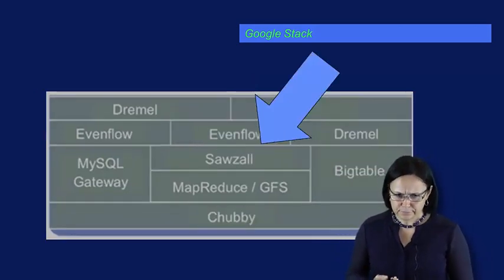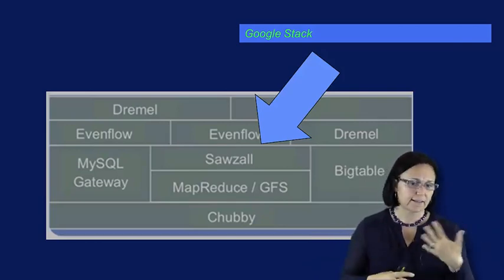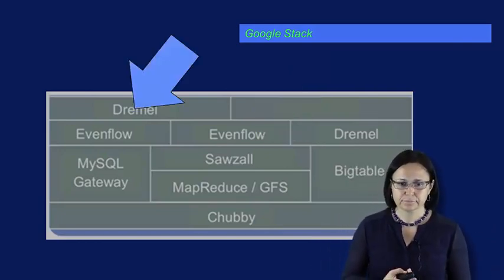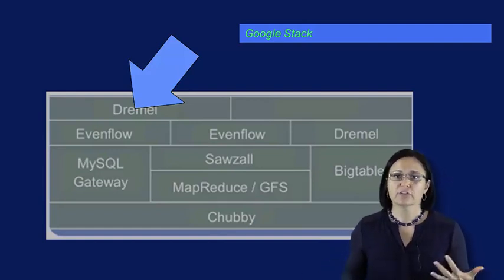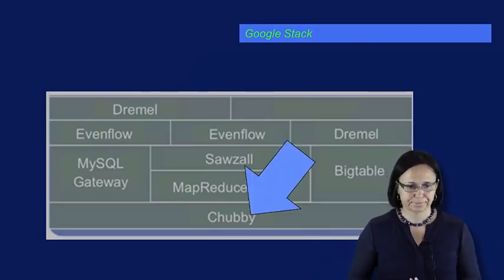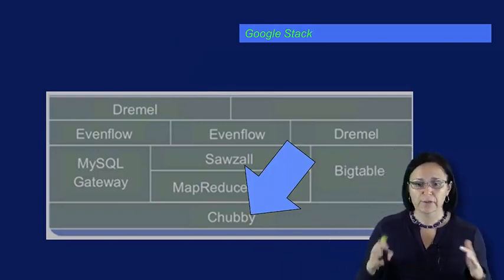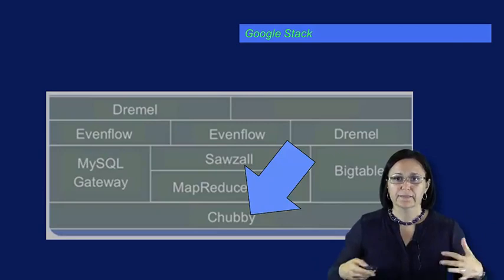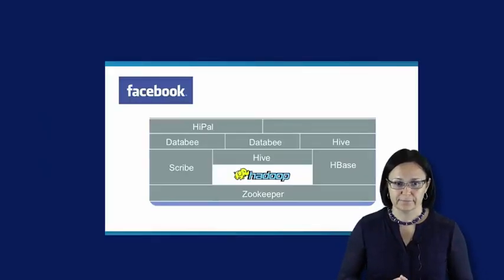The Hadoop ZOO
🔥 The Hadoop ZOO – Introduction to Apache ZooKeeper 🧩

Discover how Apache ZooKeeper acts as the backbone for distributed coordination in the Hadoop ecosystem! This beginner-friendly video explains everything you need to know about ZooKeeper and its role in managing large-scale clusters.
📘 What You’ll Learn:

    What is ZooKeeper? – A distributed, reliable coordination service

    Core Components: znodes, sessions, watchers, and client-server architecture

    Use Cases in Hadoop: Coordination for HBase, HDFS HA, YARN, and more

    Leader Election: How ZooKeeper helps manage master node failover

    Hands-On Demo: Basic setup and interaction using zkCli.sh

    Best Practices: Quorum setup, fault tolerance, and tuning tips

🎯 Ideal For:

    Hadoop administrators & cluster engineers

    Data engineers & backend developers

    Anyone building or managing distributed data systems